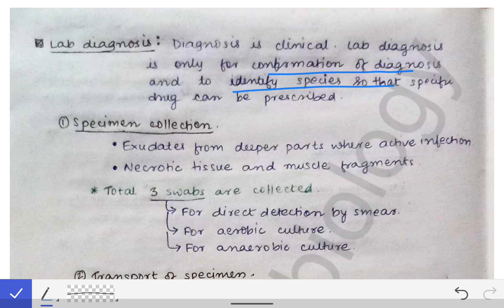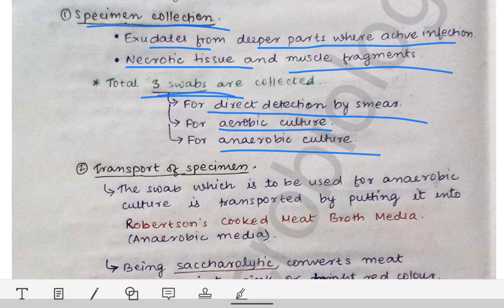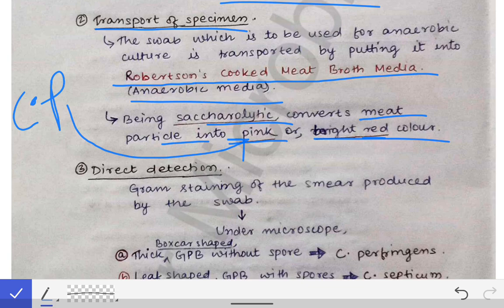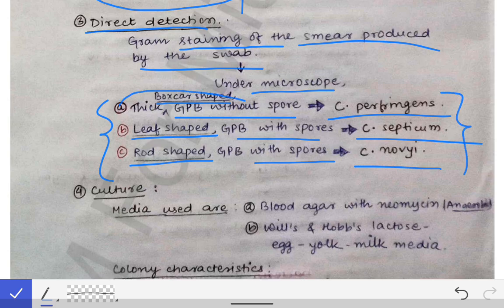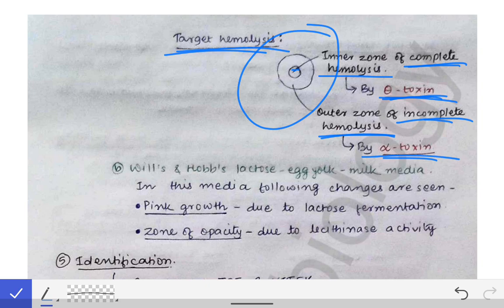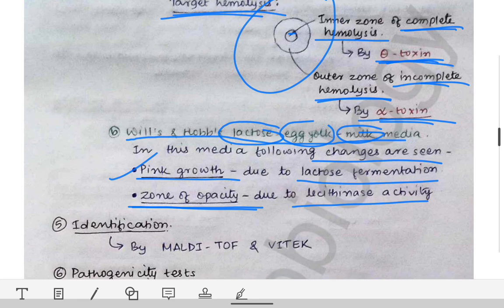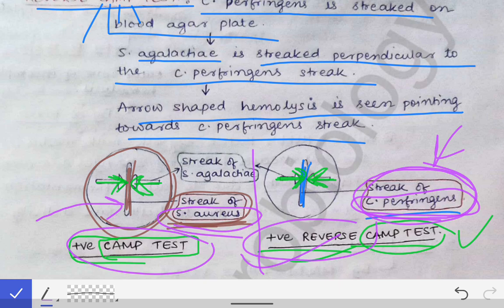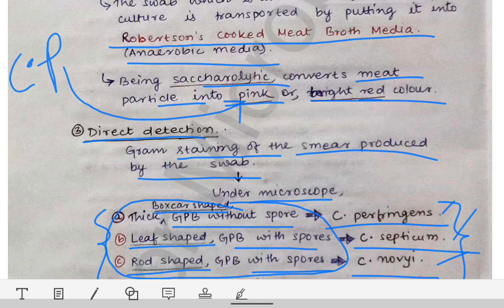Gas gangrene (Part-2) | Lab diagnosis | Pathogenicity testing | Reverse CAMP test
This is 2nd lecture on Gas gangrene which describes 1️⃣ Lab diagnosis of gas gangrene 2️⃣ Pathogenicity testing of Clostridium perfringens 3️⃣ Reverse CAMP test ...